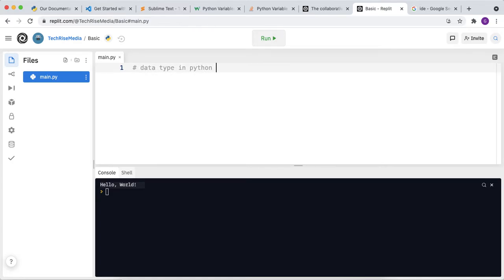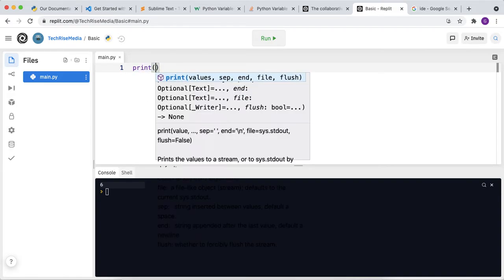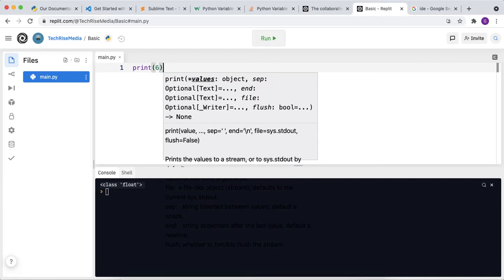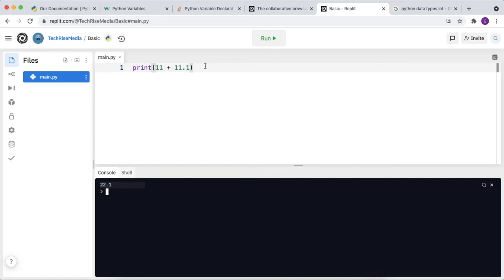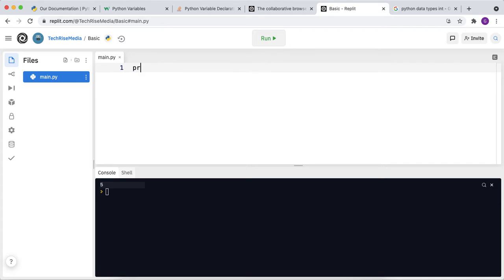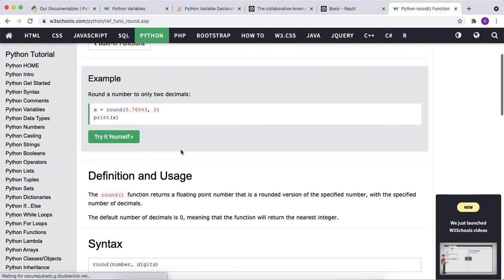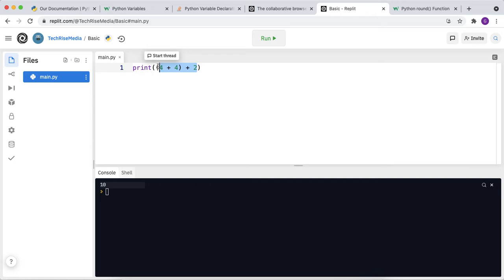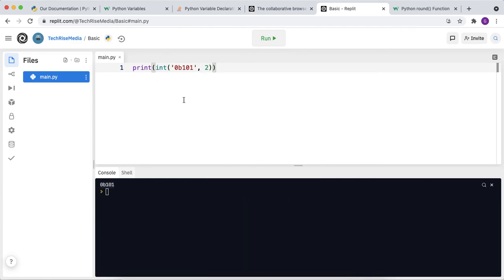Learn Python For Beginners #2 Int & Float Data Type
This course will give you a full understanding of all of the major concepts in python. Follow along with me and watch these videos and you'll be a python great python programmer in no time!